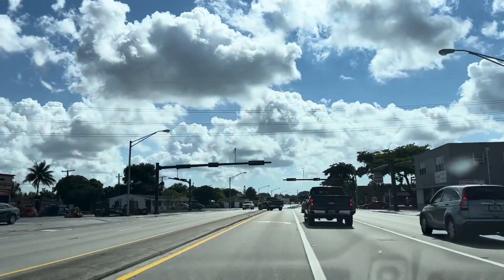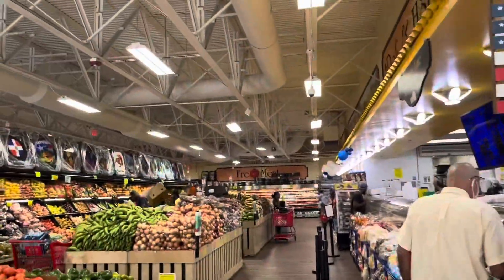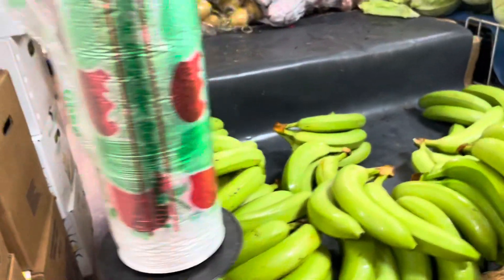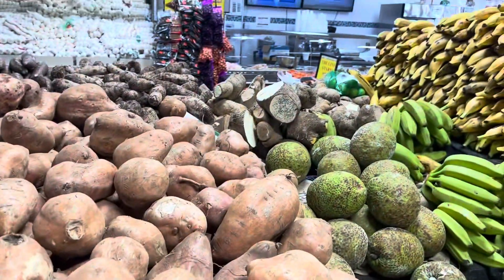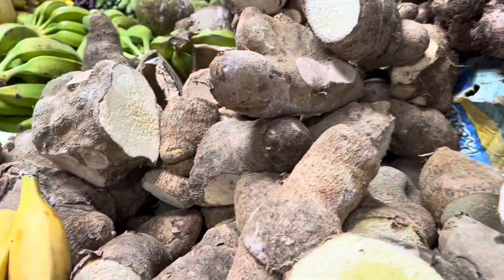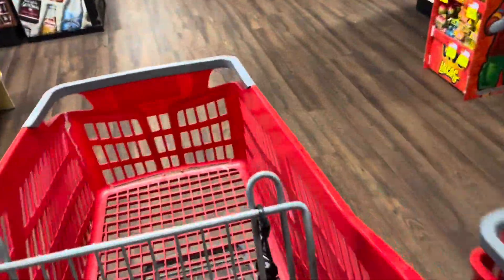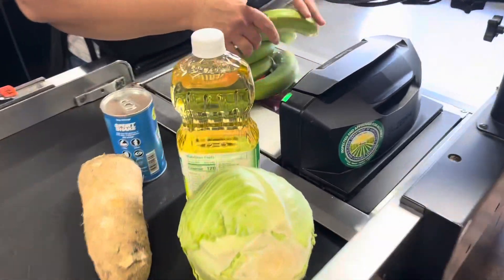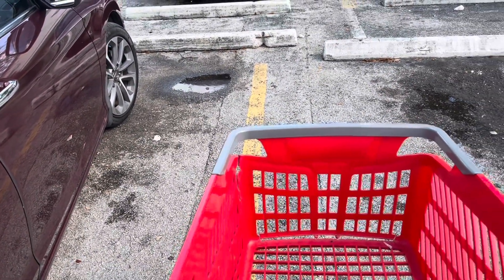COME SHOPPING WITH ME AT BRAVO SUPERMARKET 2022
COME SHOPPING WITH ME  AT BRAVO SUPERMARKET FOR GEEEN BANANA, YAM, AND COOKING OIL.